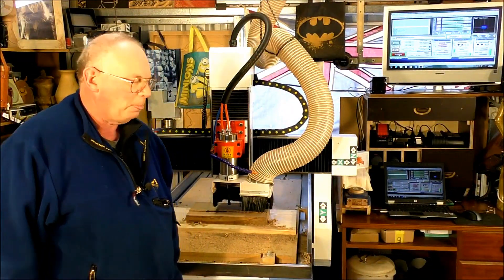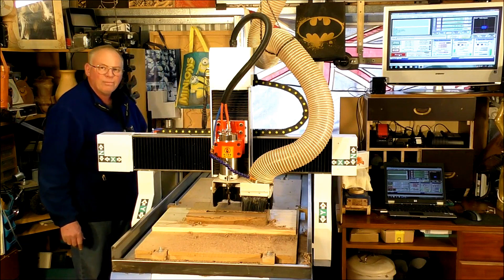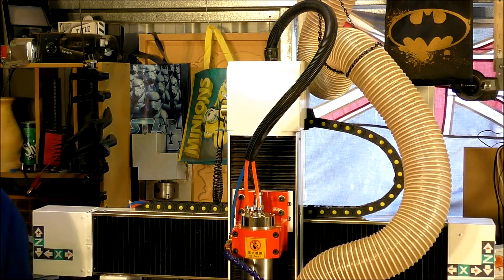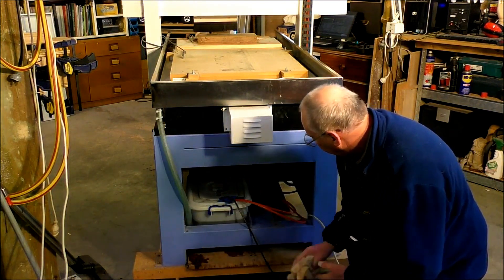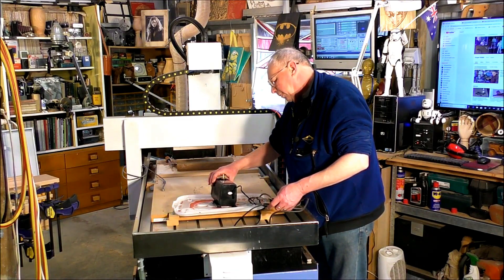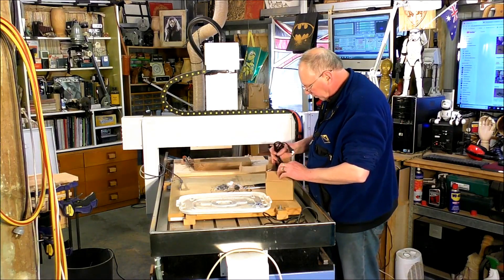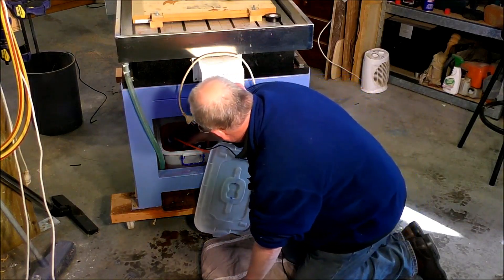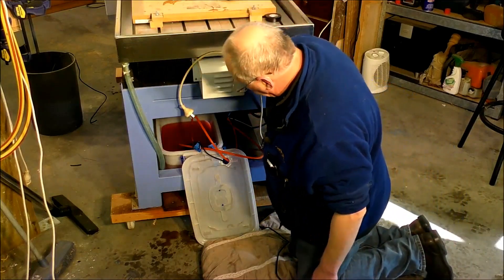AAARRR!!! My CNC Router stopped working *BIG FAIL* and repair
A Roger Clyde Webb easy learning CNC tutorial  Video 642 AAARRR!!! My CNC Router stopped working *BIG FAIL* and repair

 ROGERWEBB5798
(ONLY AT THIS ADDRESS BELOW)

HP Laptop and Desktop Computer

Myrtle                          USD$155
Oak                               USD$155
+ shipping